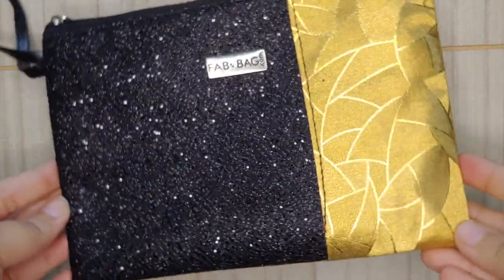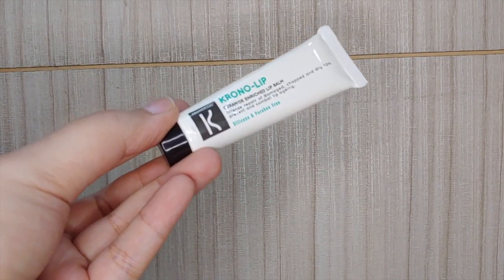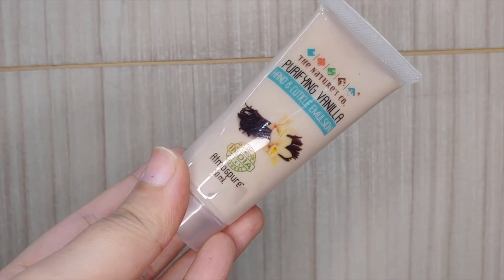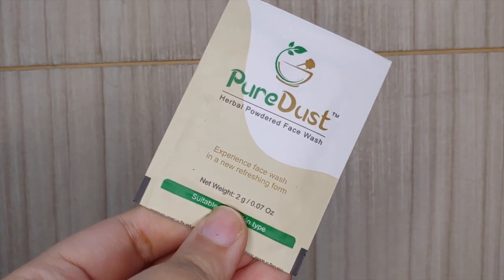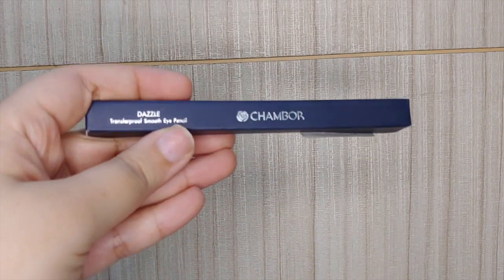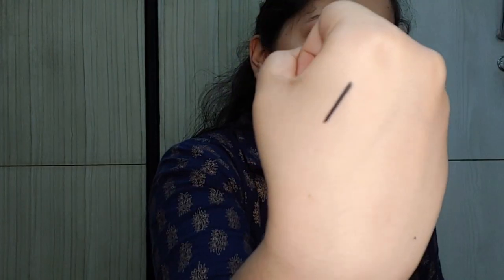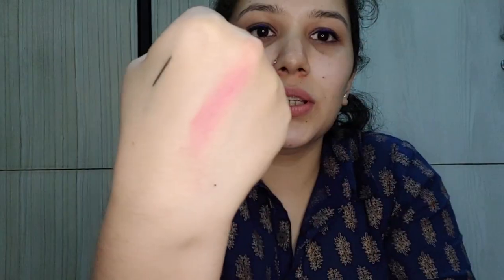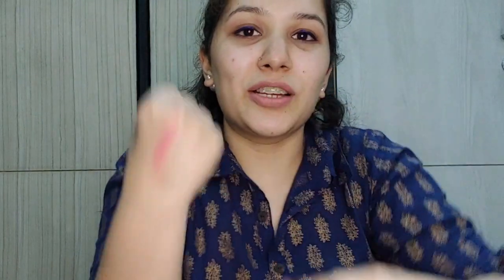NOVEMBER 2019 FAB BAG| MY MIND IS ART| TANVI GUPTA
Today i share what i received in my NOVEMBER 2019 FAB BAG.
The themes of this month is THE BEAUTY FIX bag.

CAMERA: LG G7+ THINQ
EDITING: IMOVIE